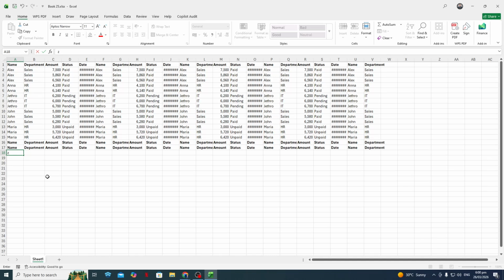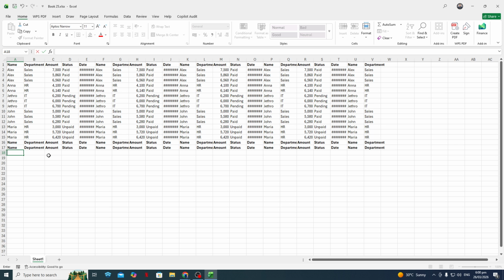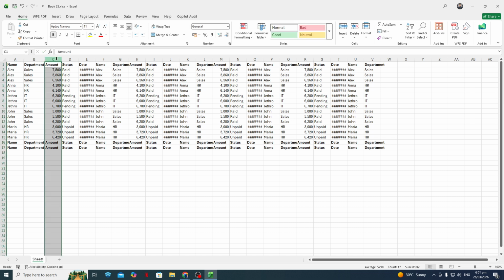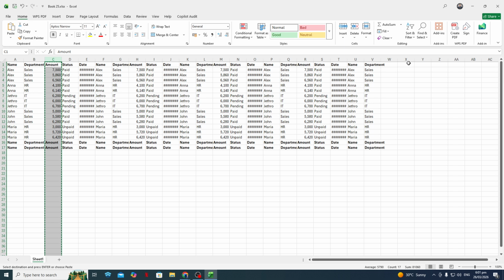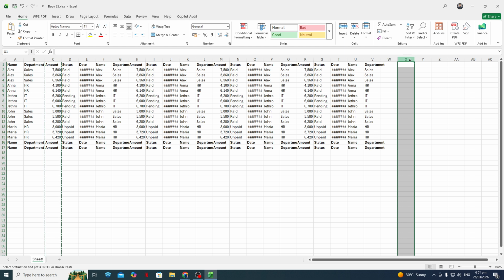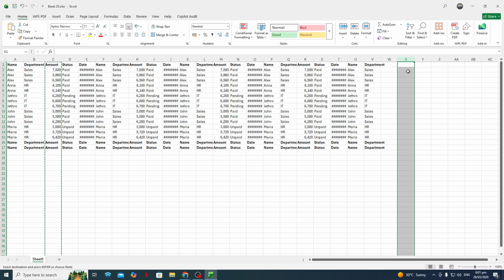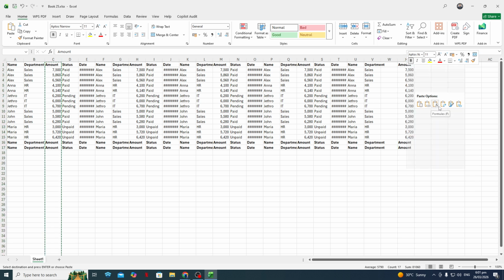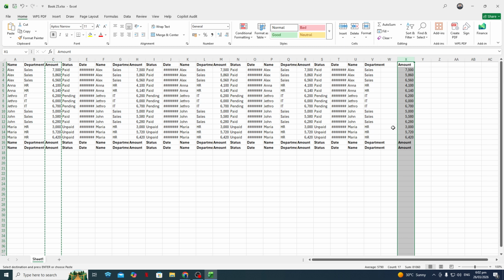How to switch rows and columns in excel (Latest Update)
How to switch rows and columns in excel

Learn how to switch rows and columns in Microsoft Excel! In this tutorial, we’ll show you step-by-step how to transpose data so rows become columns and columns become rows quickly and easily.

We’ll cover methods using Paste Special (Transpose), formulas, and shortcuts to help you reorganize your data efficiently. Perfect for cleaning up spreadsheets, analyzing data, and improving your workflow in Excel.

By the end of this video, you’ll be able to switch rows and columns in Excel like a pro.